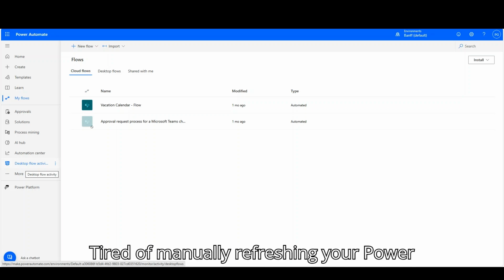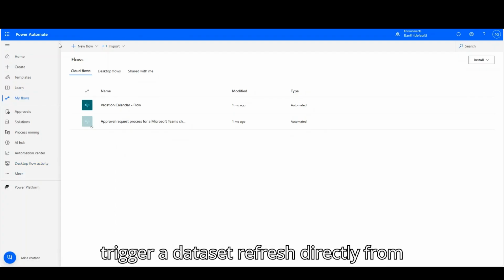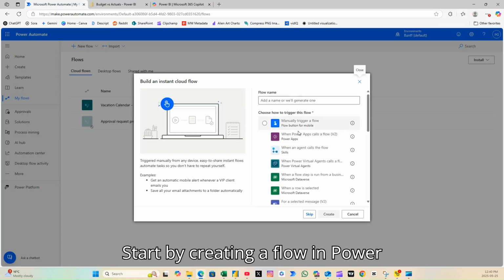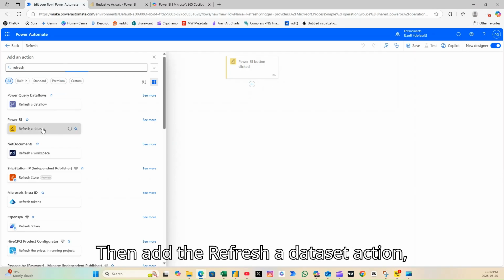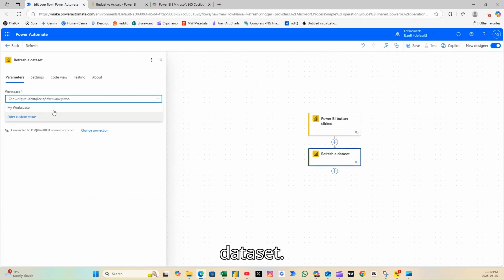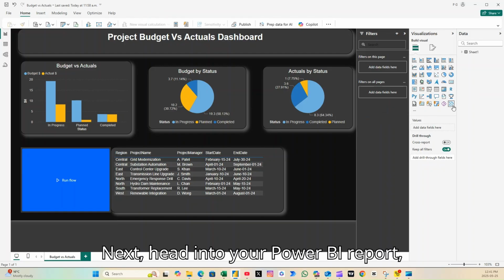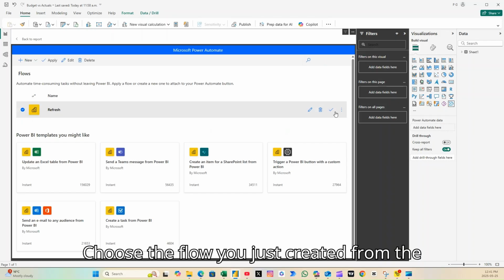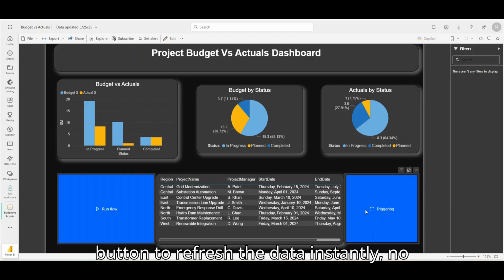How To Refresh Power BI Dashboards With One Click!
In this step-by-step tutorial, you’ll learn how to trigger a Power BI dataset refresh directly from a Power BI report using a custom Power Automate button. This method empowers users to manually refresh dashboards on demand without relying on scheduled refreshes or admin access to the dataset.

We cover energy dashboards, project tracking, automation, and everything in between.